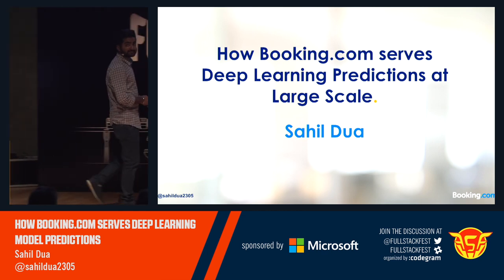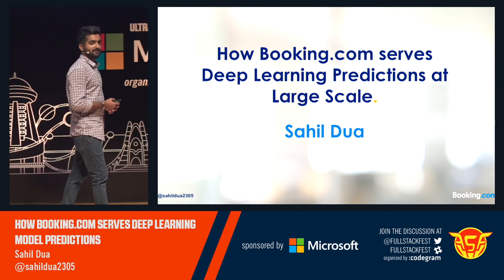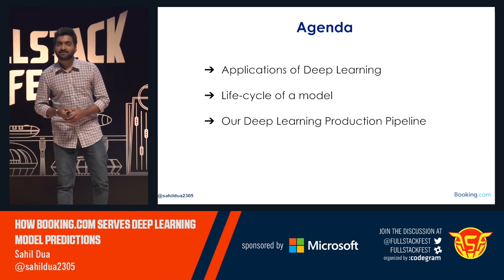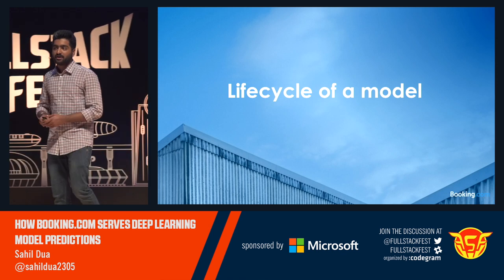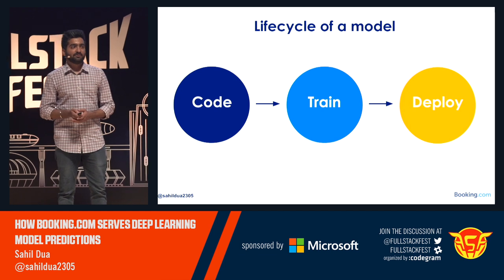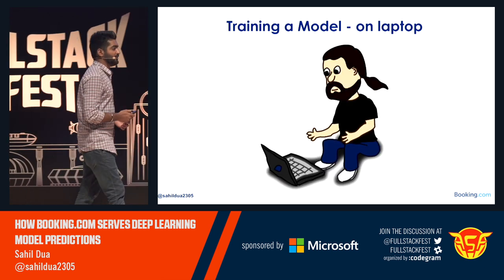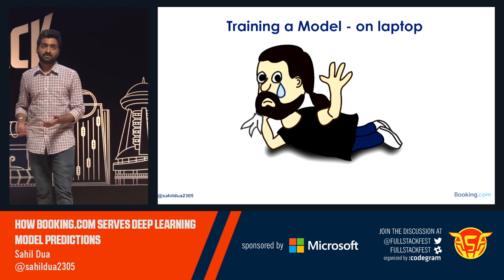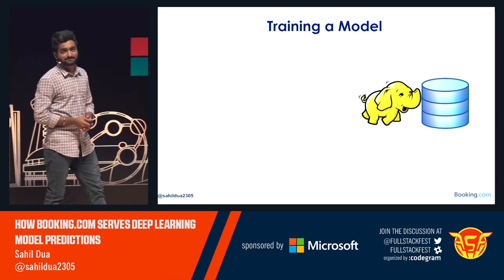How Booking.com serves Deep Learning Model Predictions (Sahil Dua)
With so many machine learning frameworks and libraries available, writing a model isn’t a bottleneck anymore while putting your models in production is still a challenge.

In this talk, you will learn how we deploy the python deep learning models in production at Booking.com.

Topics will include:

Deep Learning model training in Docker containers
Automated retraining of models
Deployment of models in Kubernetes
Serving model predictions in containerized environment
Optimising serving predictions for latency and throughput

Sahil is a Software Developer at Booking.com in Amsterdam. His current adventure involves leveraging infrastructure to help Booking.com’s internal teams in taking advantage of deep learning techniques at scale.

Before joining Booking.com, he has worked with more than 4 startups and also co-founded one back in India. He is an open source enthusiast and open source community leader at DuckDuckGo. He loves sharing his knowledge and learnings from his escapades at work and open source. He has been speaking extensively at public conferences like FOSDEM Brussels, MobCon Europe, PyCon France & Germany, Web2day France etc.